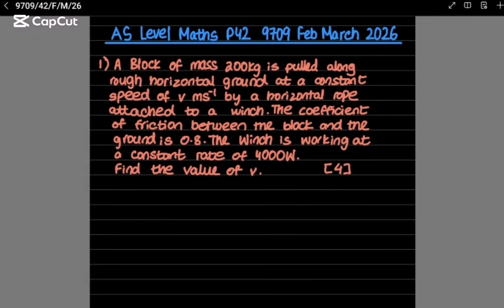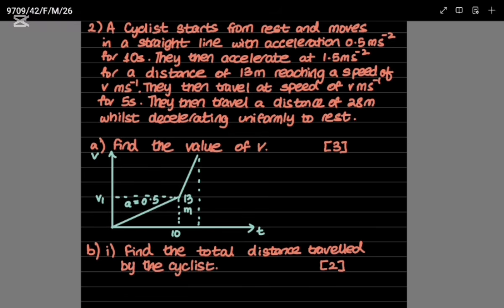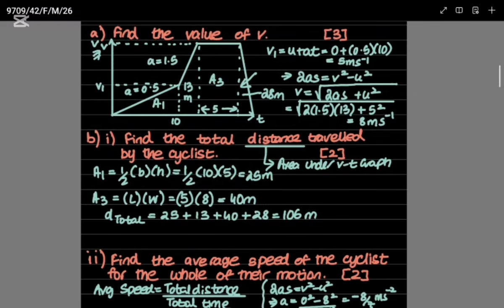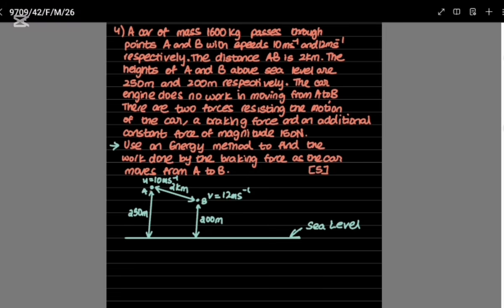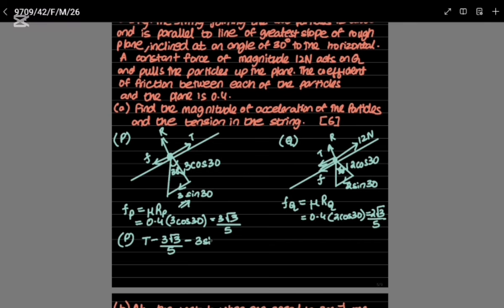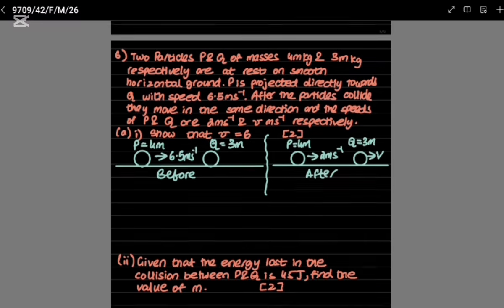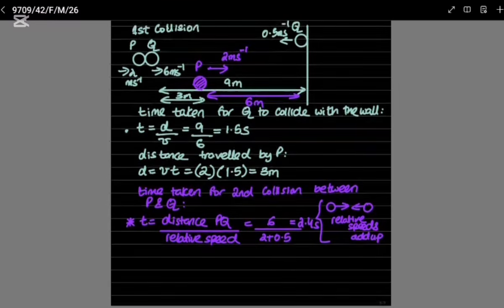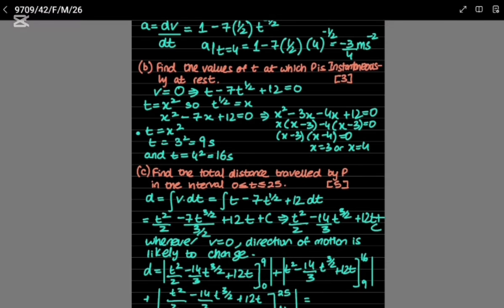9709/42 Feb/Mar 2026 | Mechanics | Full Paper Solved & Explained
9709/42 Feb/Mar 2026 | Mechanics | Full Paper Solved & Explained

Relevant :
9709/42
9709/42/f/m/26
9709/42/feb/march/2026
9709 mechanics 1
m1 solved paper
9709 feb march 2026
9709 s26
9709 m26
caie 9709 solved
a level maths mechanics
paper 42 solved
9709/42 walkthrough
cie 9709 mechanics 1
9709/42/f/m/26 solved
9709 step by step
as level maths mechanics
9709 feb march 2026 paper 42
9709 paper 42 complete solution
a level math mechanics 1 solved
cie solved papers